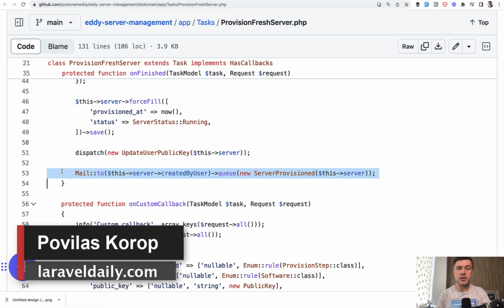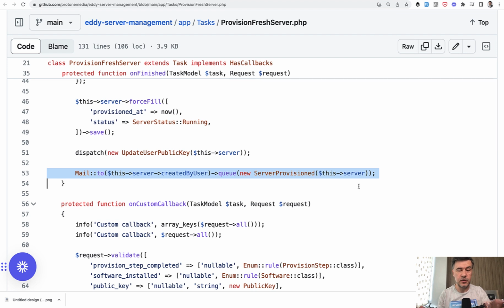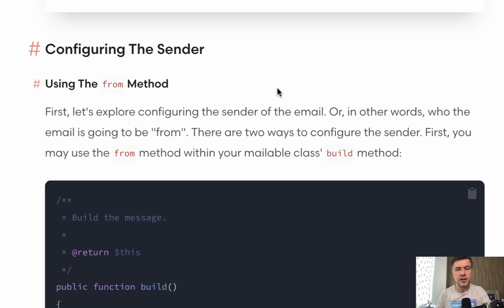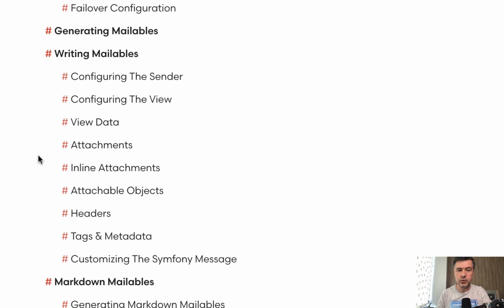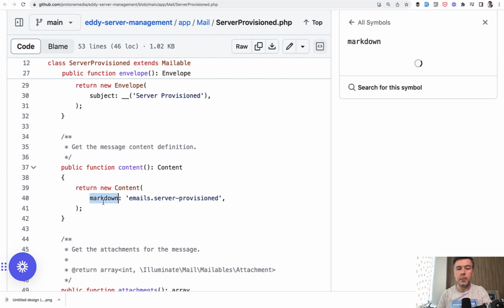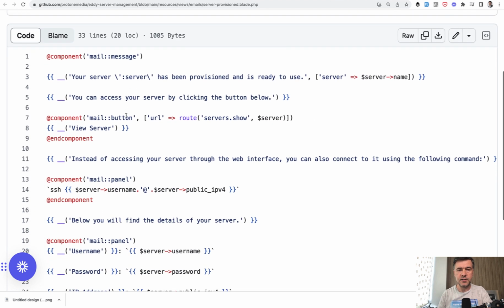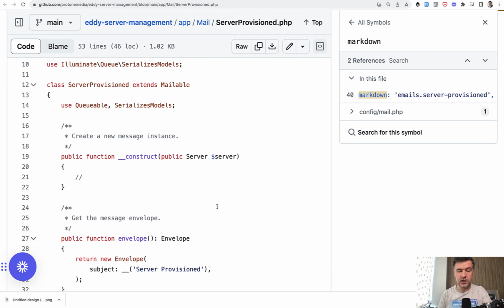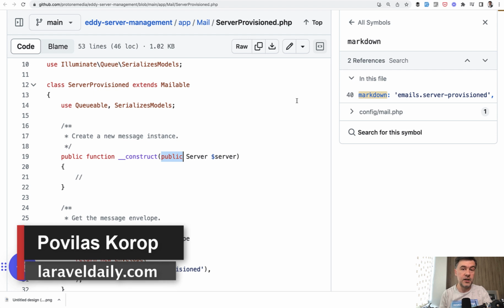Reminder: New(-ish) Laravel Mailable Syntax - Do You Use It?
Saw this example, and decided to show you and discuss it.